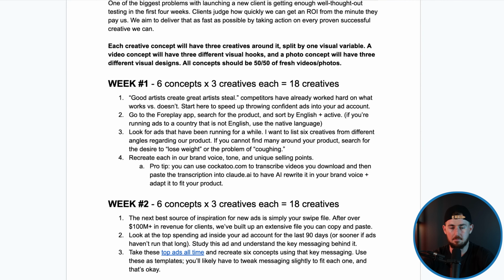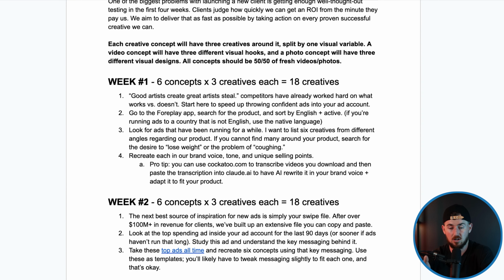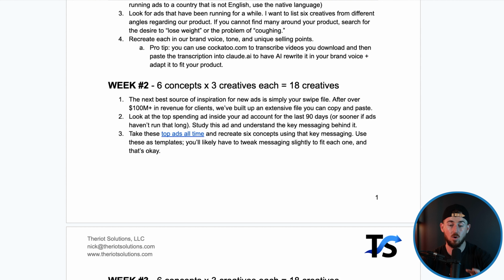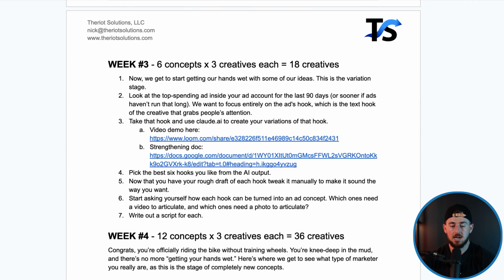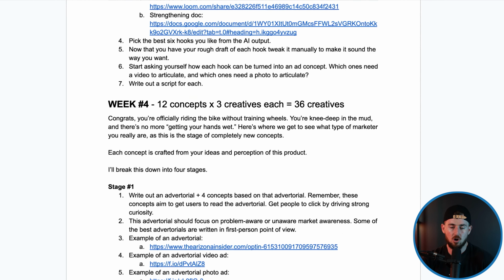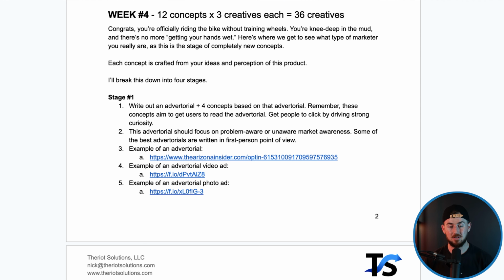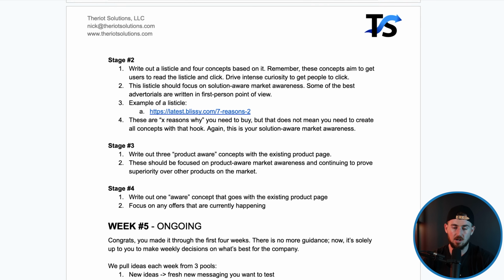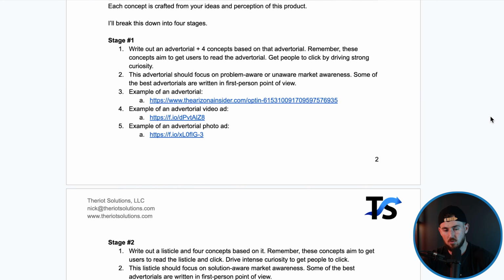Fastest Way To Scale Facebook Ads In 2024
These Facebook Ad Creatives Scale Like Crazy In 2024

In this video I'll unveil the Facebook ad creatives that are scaling like crazy in 2024.

Join me as I reveal the top-performing ad creative strategies that are driving massive results for businesses. Learn how to craft attention-grabbing visuals and compelling copy that resonates with your target audience and fuels rapid growth.

If you're ready to supercharge your Facebook advertising efforts and achieve unprecedented scalability, this video is a must-watch!

-Nick Theriot